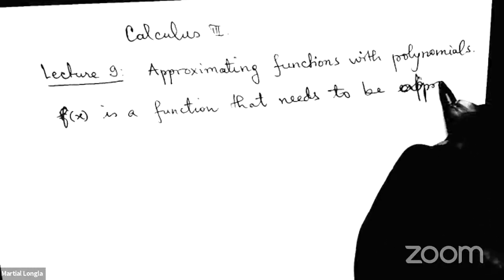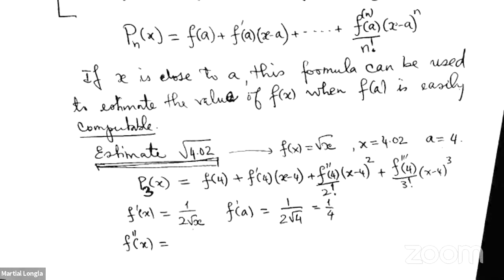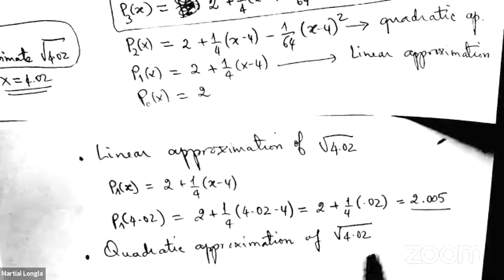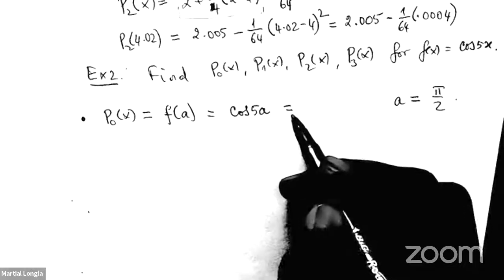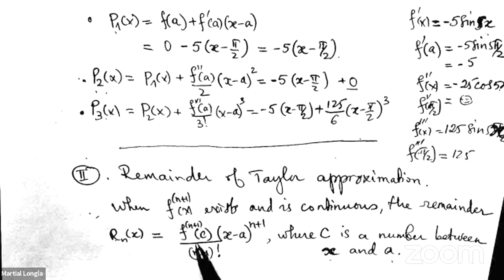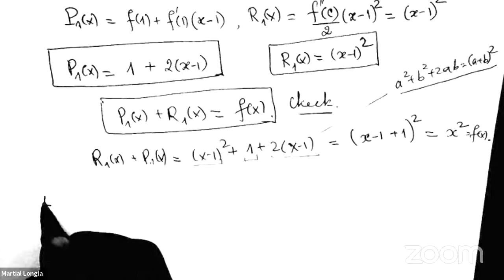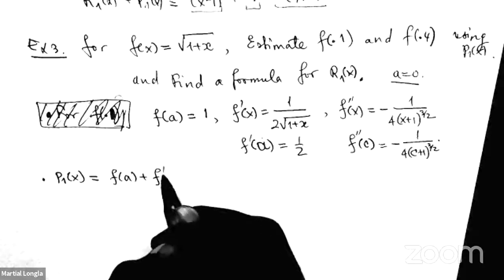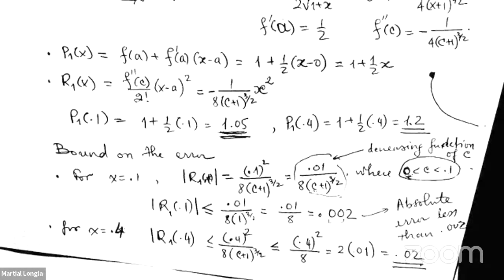Lecture 9: Calculus 3: Approximating functions with polynomials